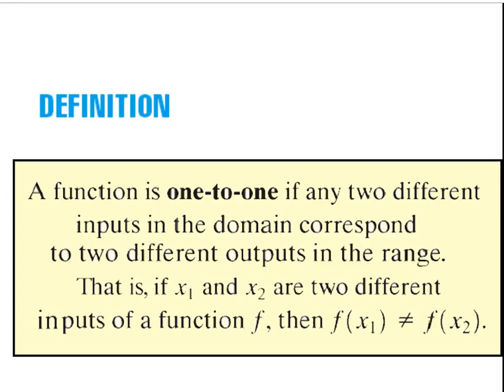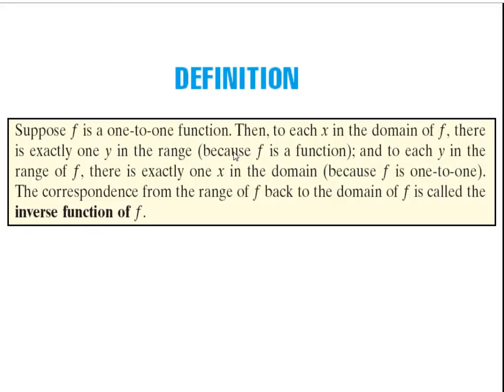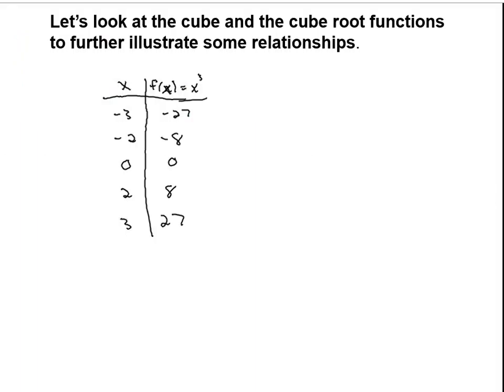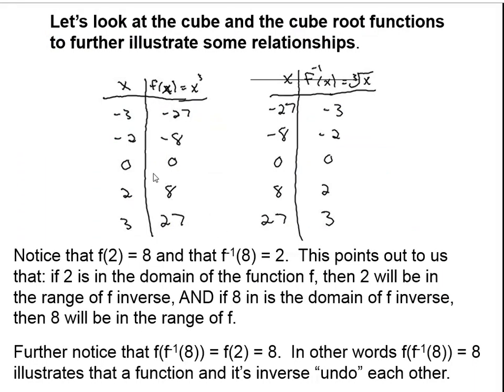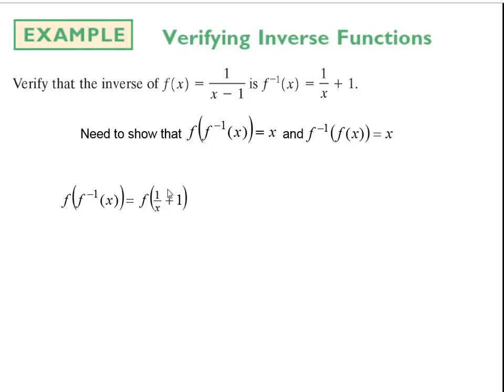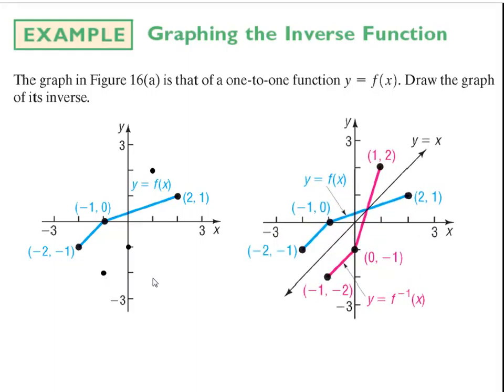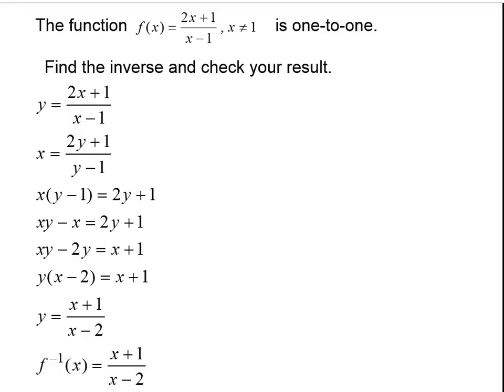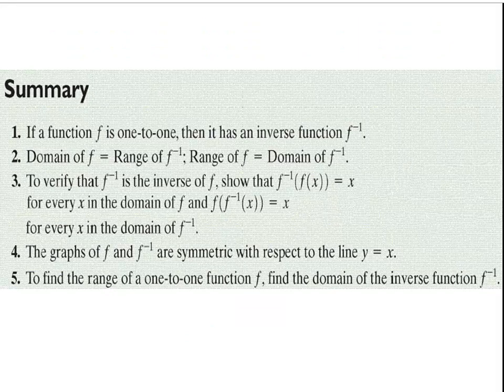6.2 Inverse Functions